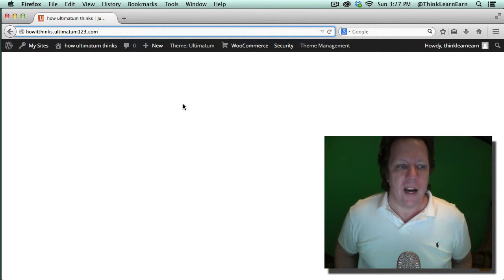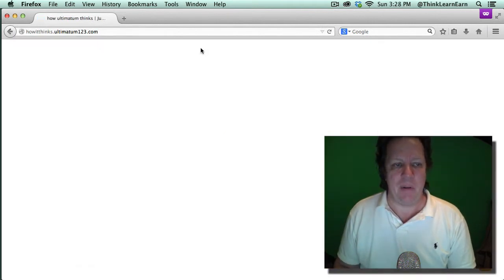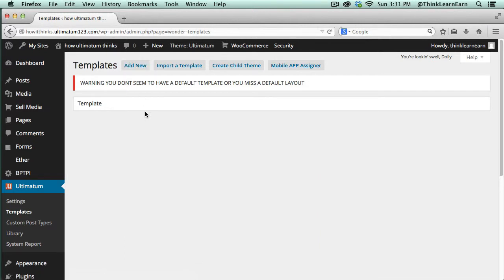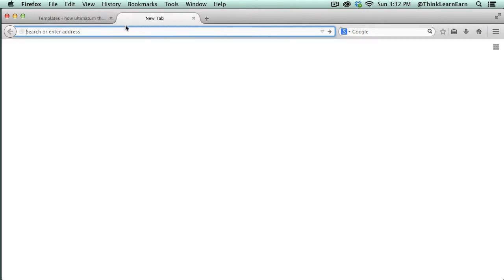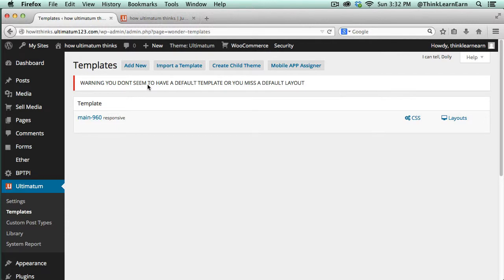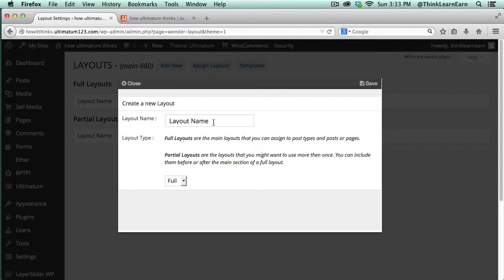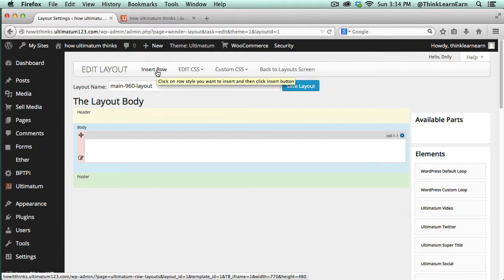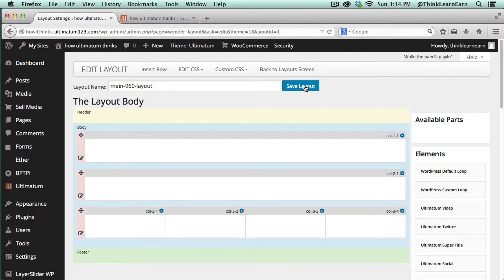How to set up and use Ultimatum Theme Framework for Wordpress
Learn how the Ultimatum Theme for Wordpress thinks. Master teacher Robert Farrell of Think Learn Earn walks you through how to set up a template, create a layout and more.

Robert Farrell has created a Wordpress Plug-in which can be downloaded for FREE

Watch and learn how to use the Ultimatum Theme Framework right from your Wordpress Dashboard.

It's a simple drag and drop theme with NO HAND CODING REQUIRED.